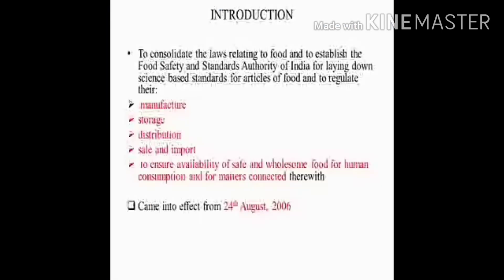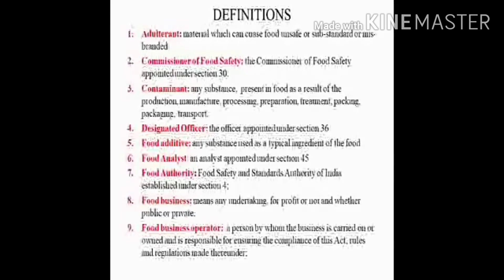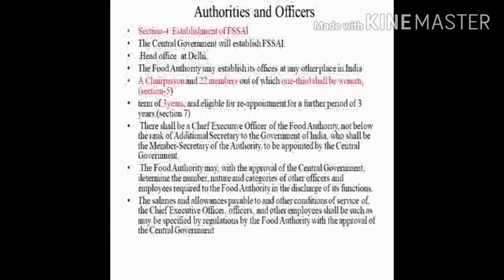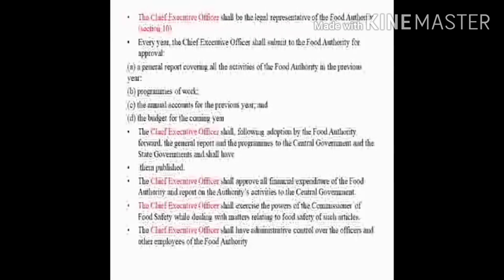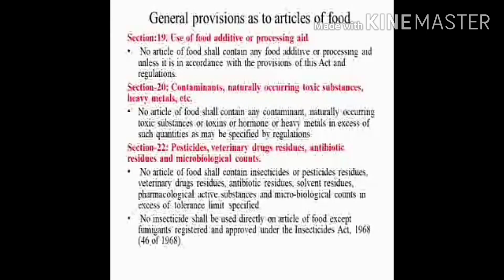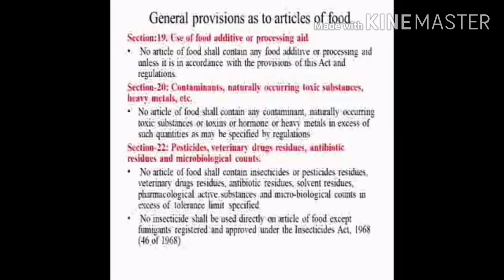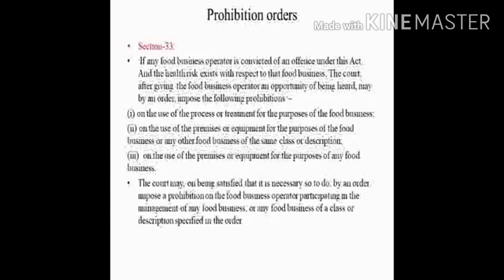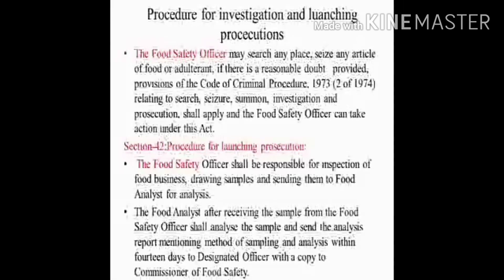Food Safety and Standard Act 2006 Part-1 / KPSC FOOD SAFETY OFFICER 2020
Kerala PSC FOOD SAFETY OFFICER (FSO) 2020

FOOD SAFETY AND ALLIED LAWS PART 1

This video is part 1 of FOOD SAFETY AND STANDARD ACT 2006. Topics included are:

1)Rules & Regulations
2) Definitions
3)Authorities and Offices
4)General provisions as to articles of Food
5)Prohibition Orders
6) Procedure for  investigation launching prosections

Food Safety and Allied Laws

The Food Safety and Standards Act, 2006; Rules and Regulations : Definitions -
Authorities and Officers - Constitution, Functions and Powers –General Provisions as to
Articles of Food, Ch. IV , SS.19 to 24- Prohibition Orders- Procedure for Investigation
and Launching Prosecutions - Analysis of Food – Offences and Penalties – Defences –
Adjudication. Criminal Procedure Code, 1973 : Definitions- Cognizance of offences by
Magistrate, S.190 - Complaints to Magistrate, SS. 200 to 203 – Trial of Sessions cases,
SS. 225 to 237 – Trial of Warrant Cases, SS.238 to 250- Trial of Summons Cases, SS.
251 to 259 – Summary Trial, SS. 260 to 265- Appeal, SS. 372 to 394 –Bail and Bonds,
SS. 436 to 450. Indian Evidence Act, 1872: Definitions- Expert Evidence, S.45 –
Documentary Evidence, SS. 61 to 78.